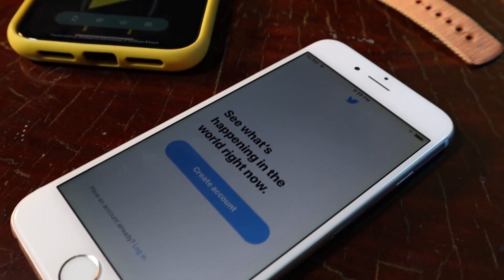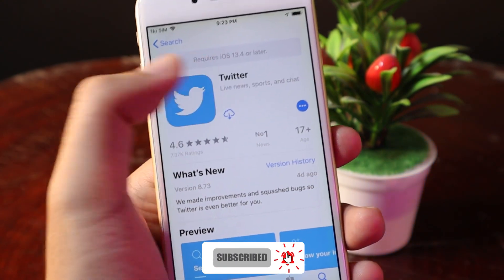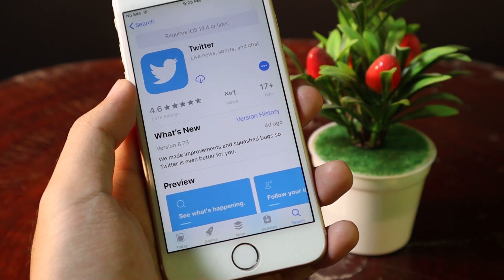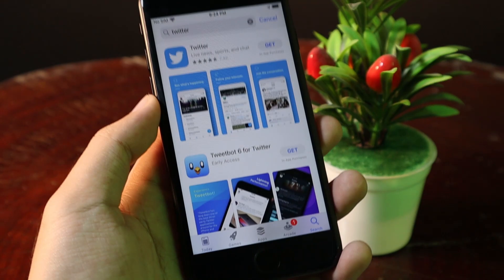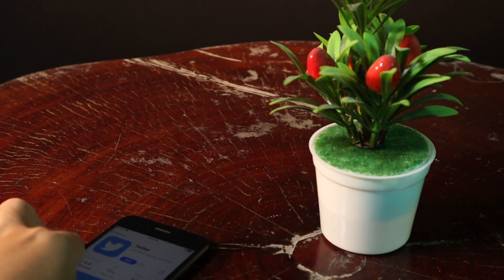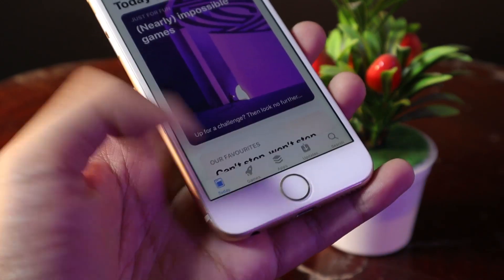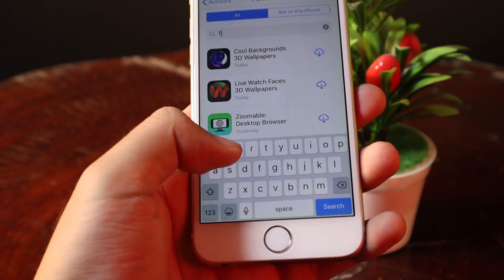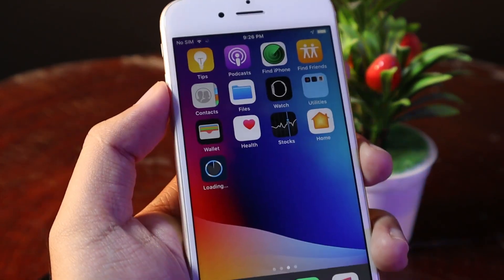Fix can't Install Twitter on iPhone 6/6Plus/5s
Fix Twitter required iOS 13.4 or Later. Easy install Twitter on your Older iPhone 6